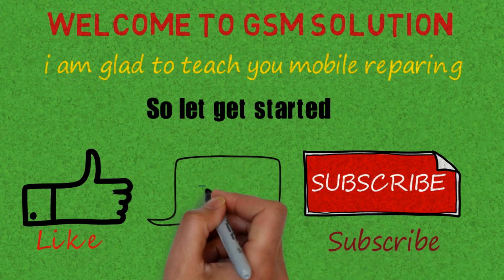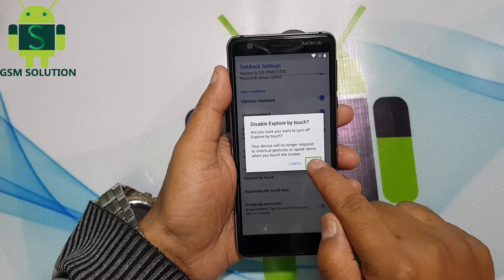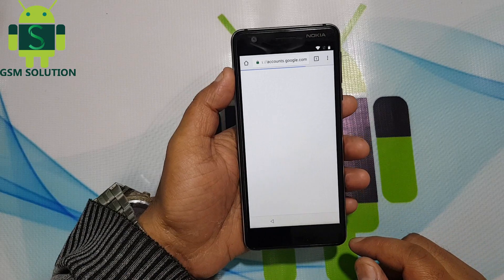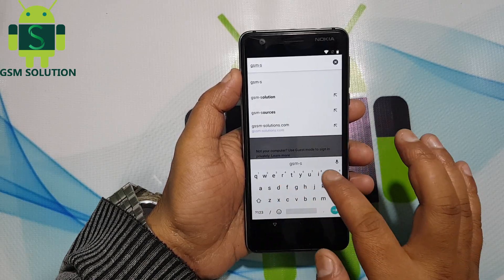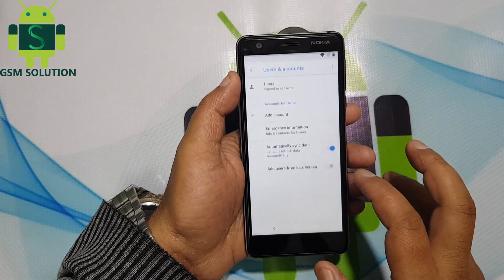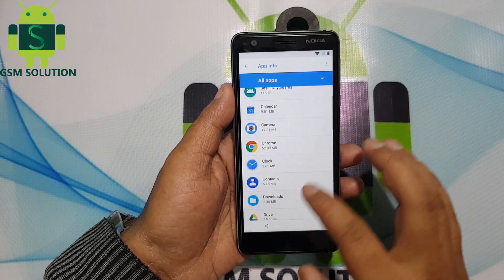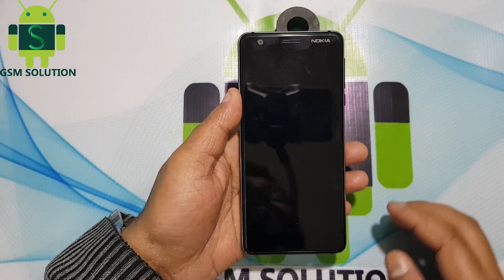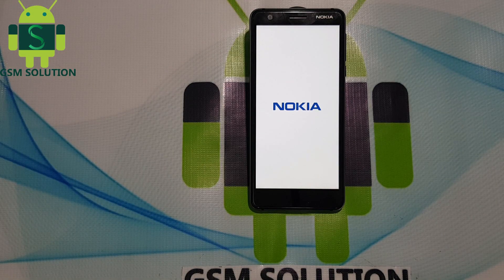Nokia 3.1 Google Account /FRP Lock Bypass/Skip On Oreo V8.1.0 Last Update Without Pc